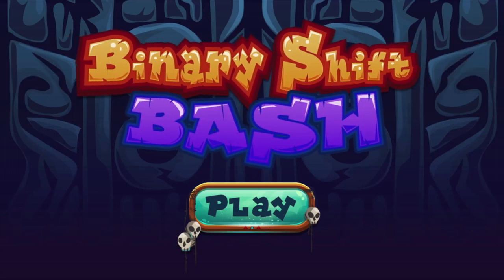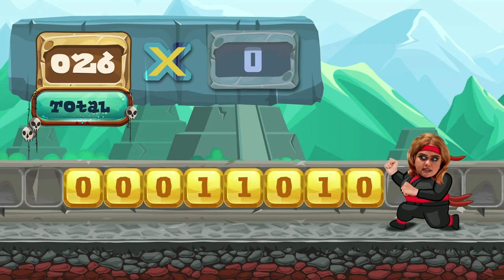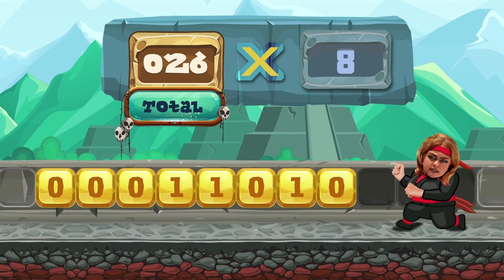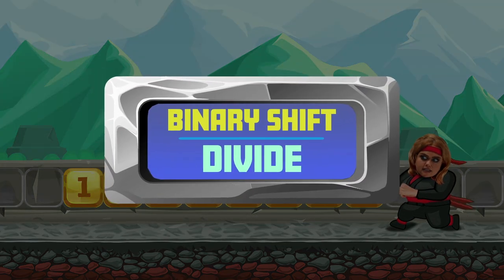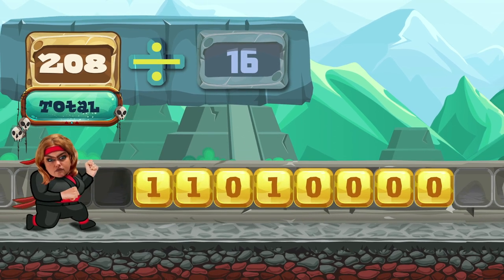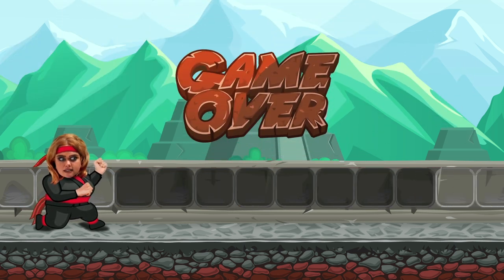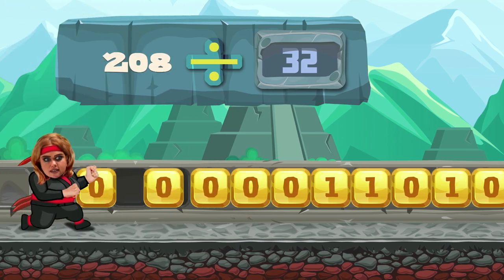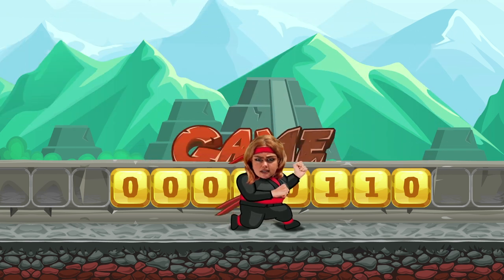Binary Shift | GCSE Computer Science | BBC Bitesize | Too Tall Productions